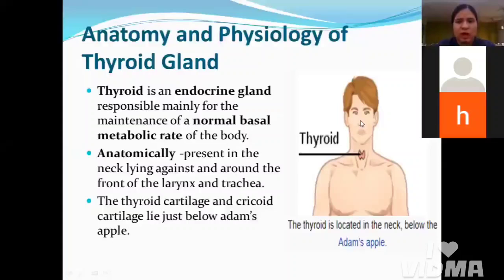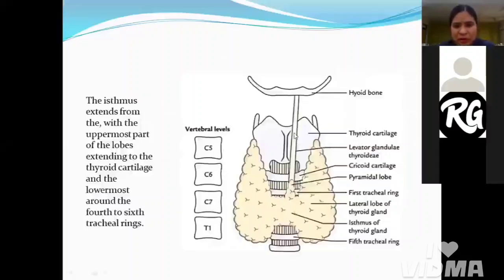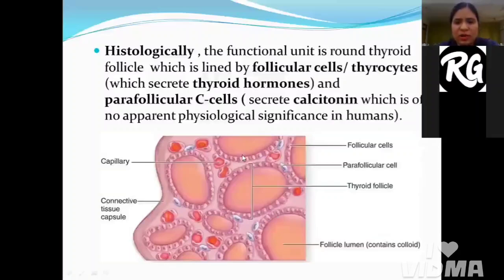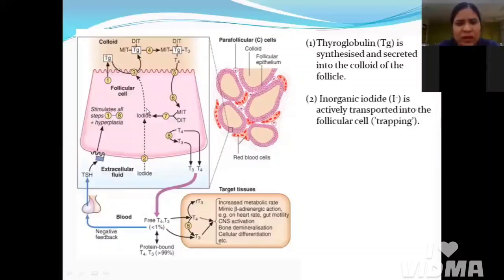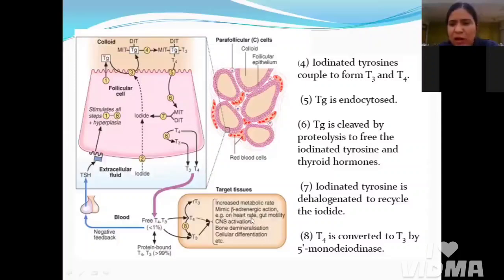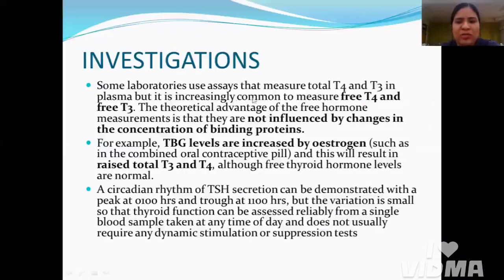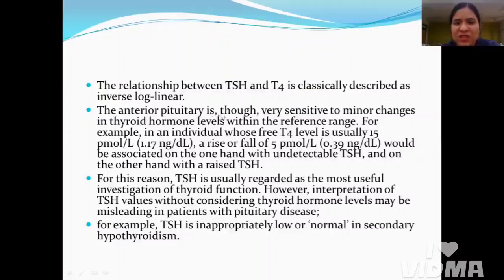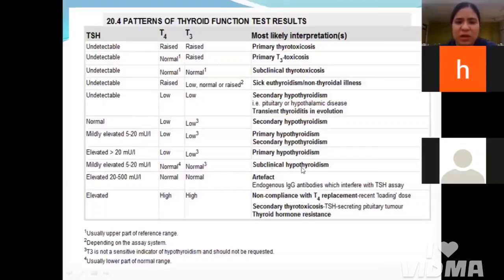Disorders of Thyroid gland (part 1)- Applied anatomy and physiology along with investigations